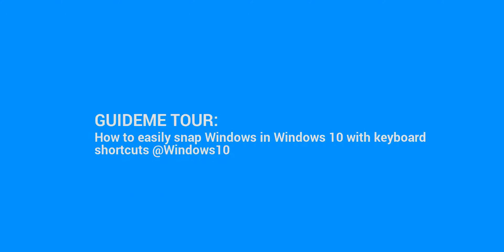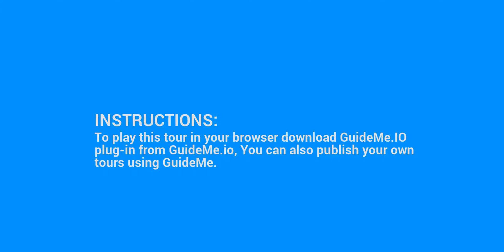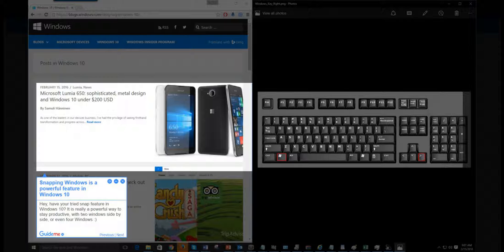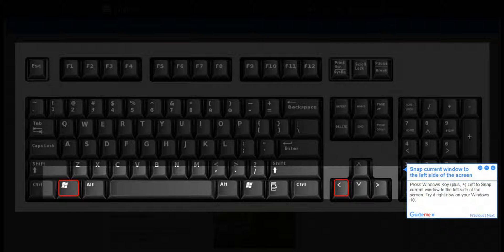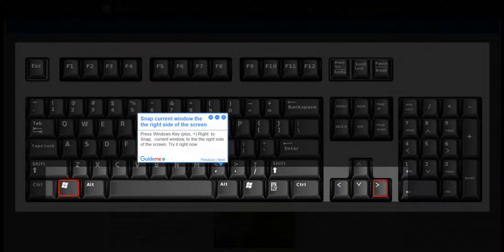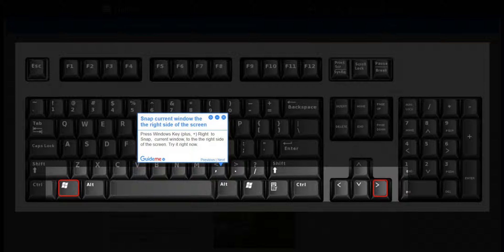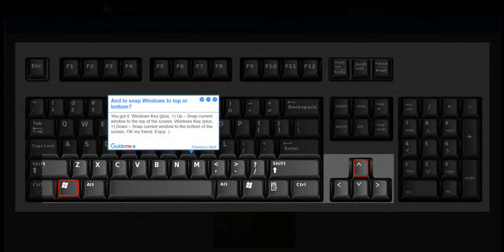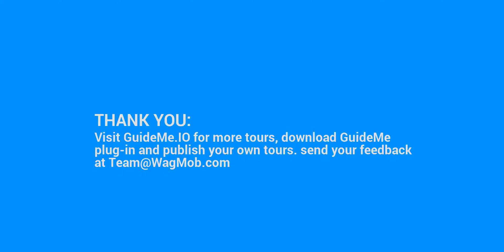How to easily snap Windows in Windows 10 with keyboard shortcuts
Step 1. Snapping Windows is a powerful feature in Windows 10
Step 2. Snap current window to the left side of the screen
Step 3. Snap current window the the right side of the screen
Step 4. And to snap Windows to top or bottom?

1. Snapping Windows is a powerful feature in Windows 10
Hey, have your tried snap feature in Windows 10? It is really a powerful way to stay productive, with two windows side by side, or even four Windows :)

2. Snap current window to the left side of the screen
Press Windows Key (plus, +) Left to Snap current window to the left side of the screen. Try it right now on your Windows 10.

3. Snap current window the the right side of the screen
Press Windows Key (plus, +) Right  to Snap,  current window, to the the right side of the screen. Try it right now.

4. And to snap Windows to top or bottom?
You got it. Windows Key (plus, +) Up – Snap current window to the top of the screen. Windows Key (plus, +) Down – Snap current window to the bottom of the screen. OK my friend. Enjoy :)